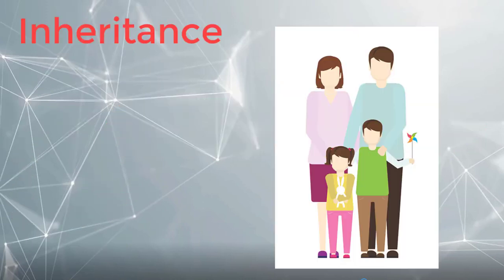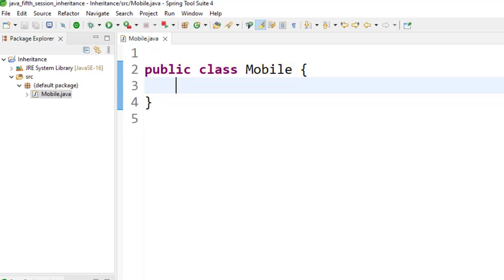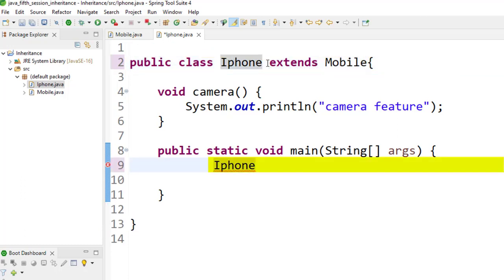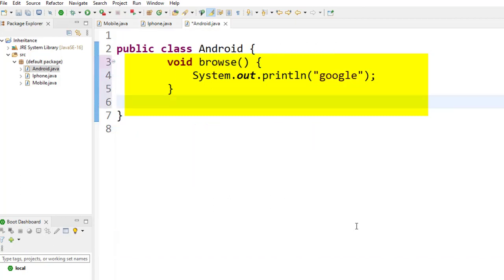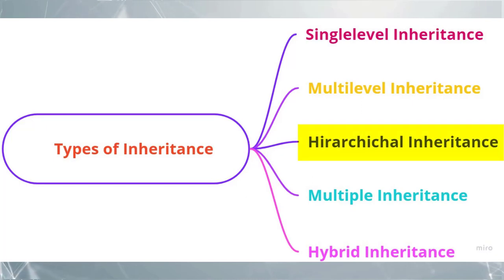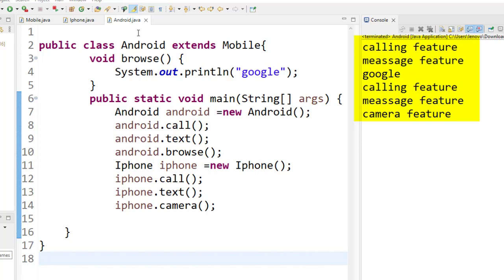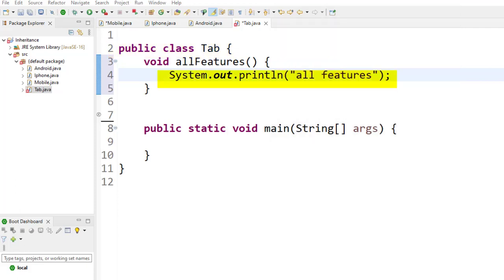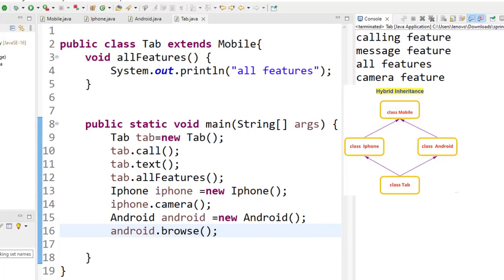# 7 Java Tutorial | Java inheritance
@Gogetmyguru This Java Tutorial video covers the concept of Inheritance in java and different Types of Inheritance in Java and also the advantages of inheritance in Java.

⏱️TIMESTAMPS⏱️
00:00 Introduction to Inheritance in java
00:04 Inheritance in java, Types of inheritance , Advantages of inheritance
00:08 what is inheritance?
00:24 two components parent class and child class
00:28 parent class is also known as Super class or Base class
00:36 child class is also known as sub class or derived class
00:44 use a keyword called extends
00:48 types of inheritance
00:52 first type of inheritance is single level inheritance
00:56 second multilevel inheritance third
01:00 hierarchical inheritance fourth multiple inheritance fifth
01:04 hybrid inheritance so what is single level inheritance ?
03:24 multilevel inheritance
05:24 hierarchical inheritance
07:04 multiple inheritance
07:28 unresolved compilation problem
07:40 hybrid inheritance
09:24 advantages of inheritance  in java